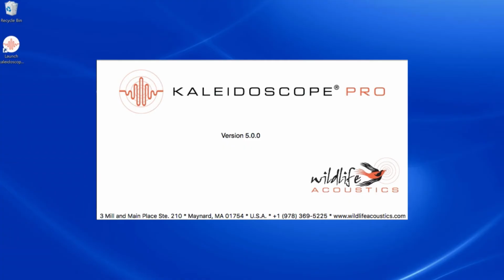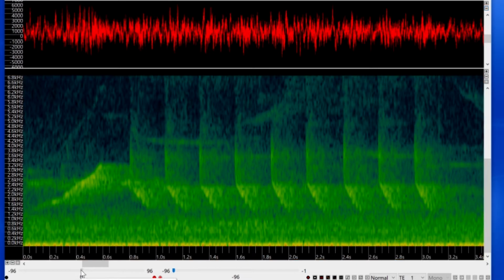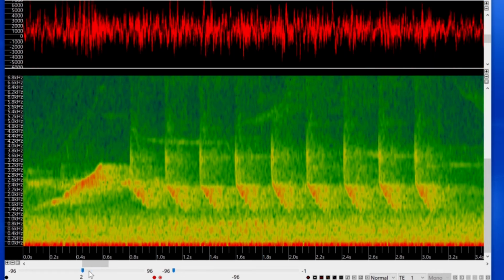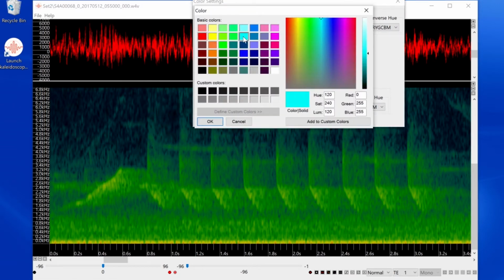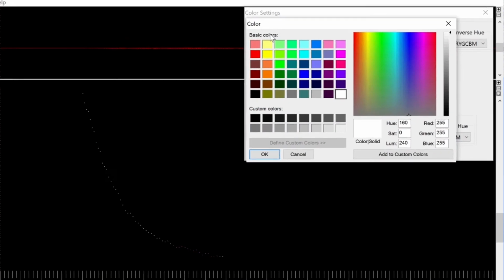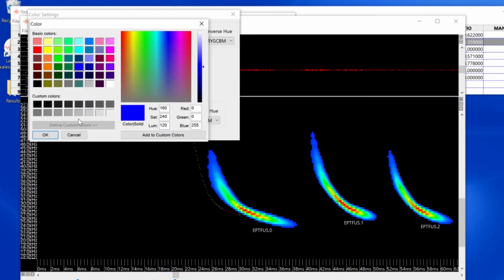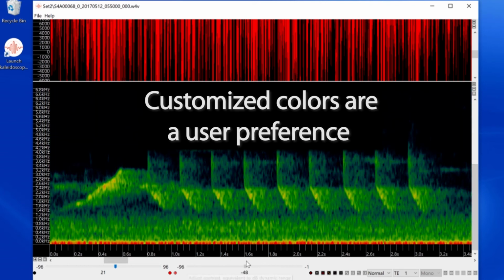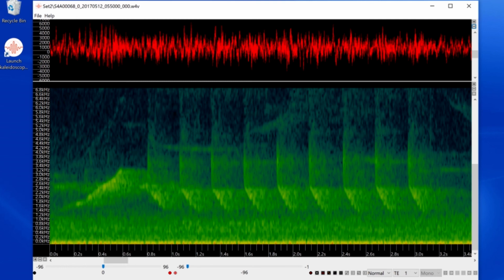Kaleidoscope Pro Quick Tip: Customizing Viewer Colors | Identify and Analyze Animal Sounds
Kaleidoscope Pro allows you to quickly sort, label, and identify bird songs, frog calls, and bat identifications from weeks, months, or even years of recordings. This video explains how you can adjust the colors in the Kaleidoscope Pro Viewer Window.